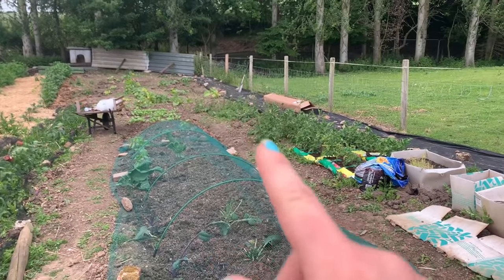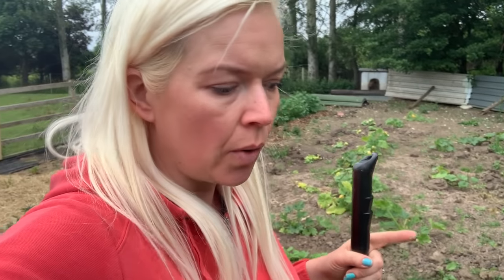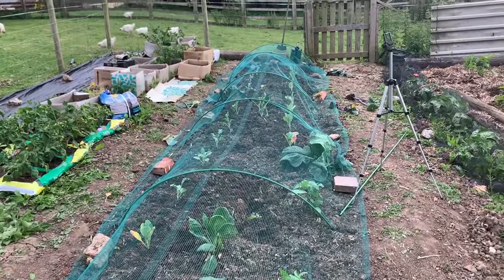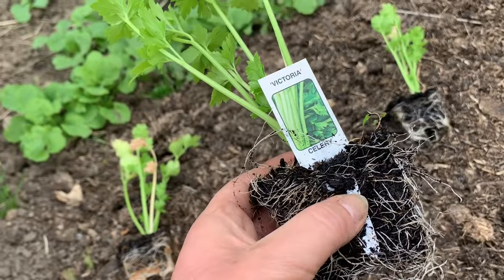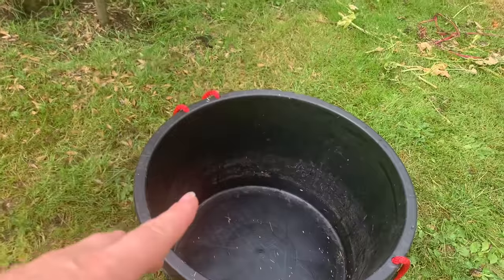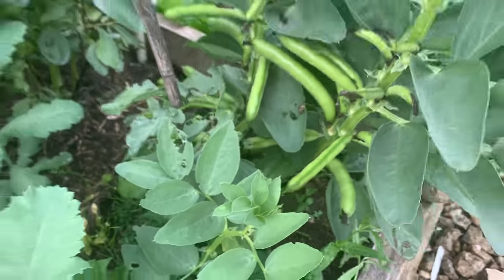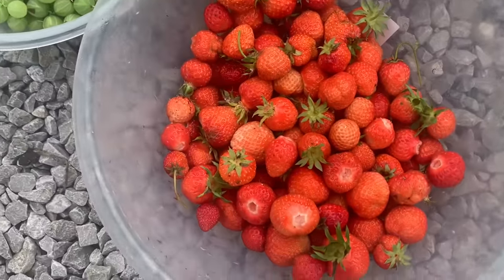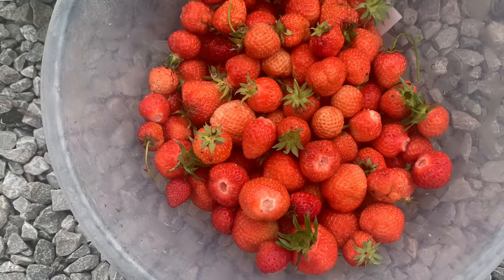Tales from the kitchen garden - episode 4 - starting to harvest plus a surprise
Welcome to the fourth week of Tales from the Kitchen Garden.  We grow all year round in zone 9a (we're right on the border with 8b but can get temperatures down to -10 or 12c (10F) in the winter) in the North East of England.

Join me this week as I show you what I've purchased in the ongoing battle of the lambs/pigeons/rats and other predators.  The big planting area starts to look like it should after the Spring set back, the harvests start to come in and I get rained off showing you around the top plot!

Every week, I (Tracy) will be vlogging from the farmhouse Kitchen Garden, covering what we are sowing and growing, harvesting and preserving.  These episodes will run 52 weeks of the year,  showing all year round growing from the North East of England (zone 9a) and will be released on a Tuesday at 6pm GMT+1 (BST).
We grow for our family of 4 (not as a business) and the aim is to provide nutritious, seasonal food for the cook (also Tracy) all year round. Whether it is greenhouse, polytunnel, raised bed or in ground growing, I have it covered.

There will also be the usual smallholding content which we don't yet have us a schedule for, so let us know what you would like to see!

For more up to date info on what's happening on the smallholding follow us on -